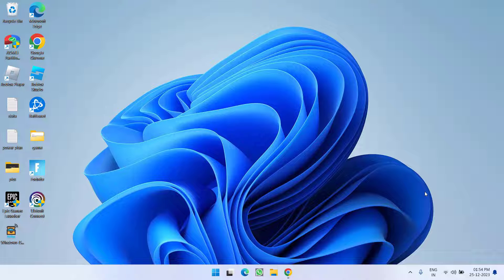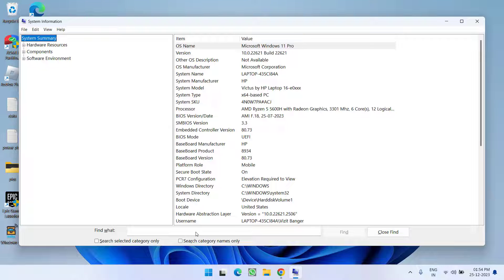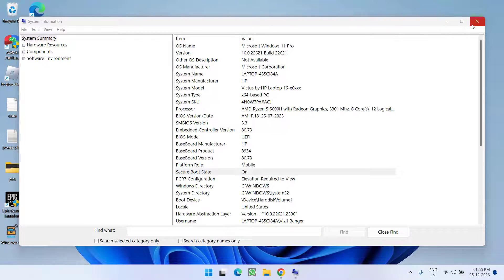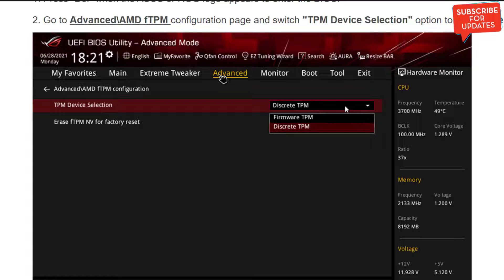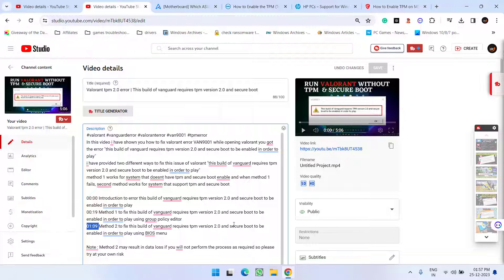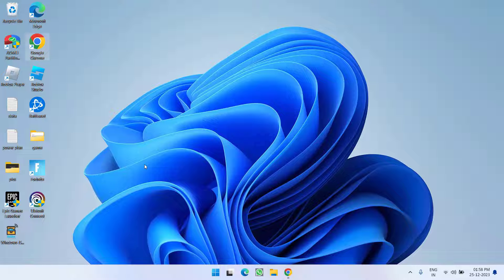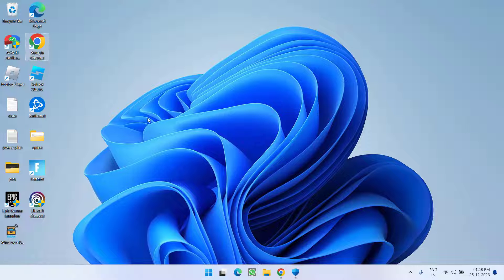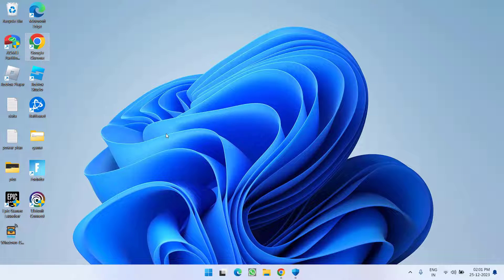This version of Vanguard requires TPM version 2.0 VAN 9005 Fix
While launching Valorant, gamers are getting the error VAN 9005 this version of vanguard requires tpm version 2.0 and uefi complaint firmware in order to use virtual based security in windows 10 as well as in windows 11 and hence the Valorant doesn't launch.
So this video is all about fixing this issue with Valorant and help you resolve the Valorant VAN 9005 error while launching the valorant.
watch the complete tutorial to get the proper resolution for the VAN 9005 error in Valorant.

00:00 Introduction
00:22 Checking the specification of system
01:22 Enabling the tpm and uefi mode for eligible systems
03:15 Clearing the hypervisor platform
03:30 Turning off VBS for non-eligible devices